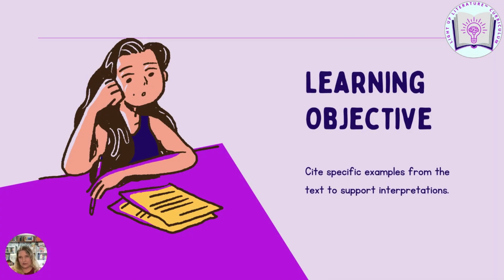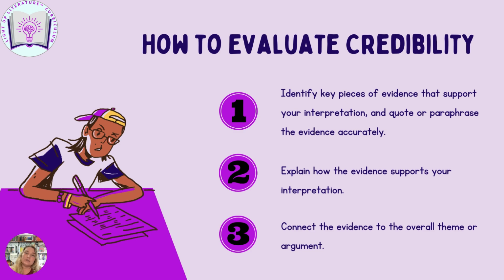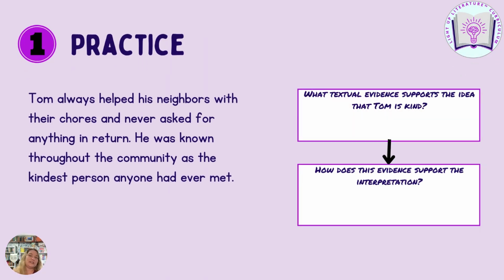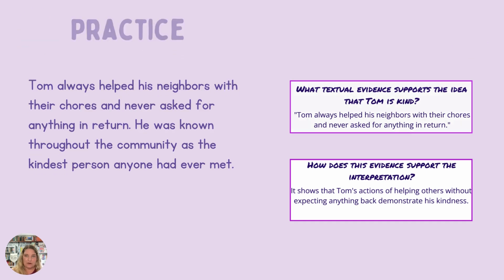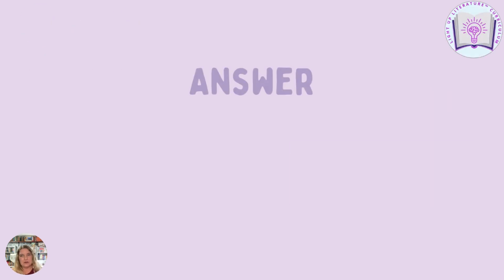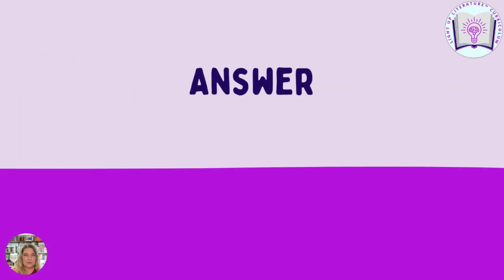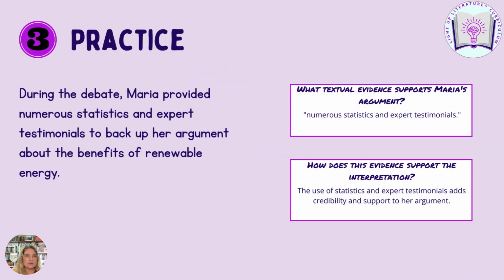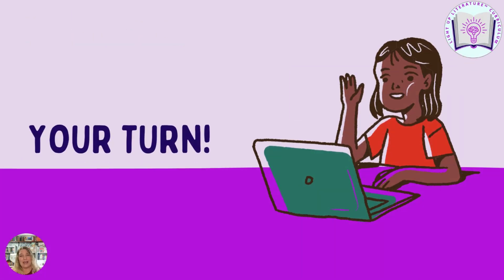Analyzing Textual Evidence for 6th grade Middle School & Homeschool Reading Comprehension Lesson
Analyzing Text Evidence for 6th graders showing how to find evidence and how to prove the text evidence supports the answer.

If you are looking for more practice, you can head to TPT to get practice for your homeschooler or your classroom.

These videos are made using a consistent patter and process to support ADHD students by providing a structured method that doesn't change. This helps students know exactly what's going to happen consistently, and it lowers the anxiety of not being sure what's going to happen next.

This is an educational YouTube channel for ADHD kiddos in 6th, 7th, or 8th grade who need extra support.